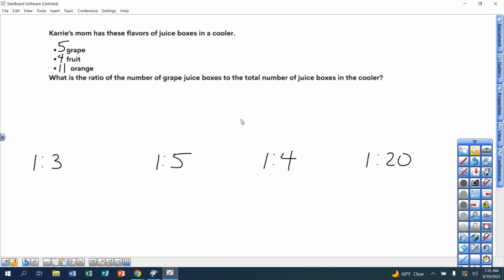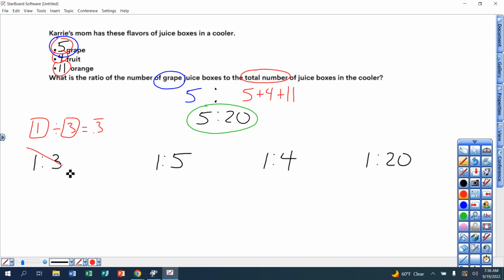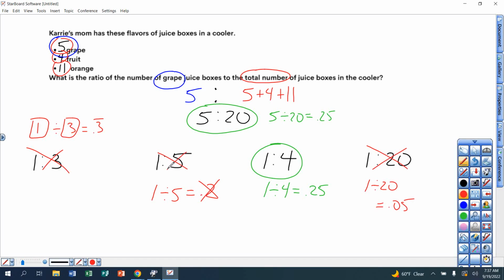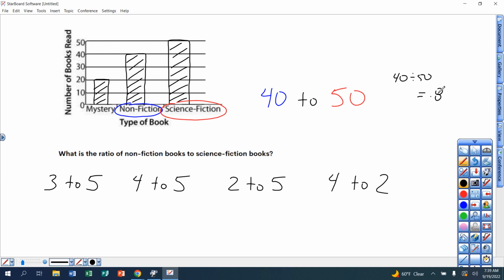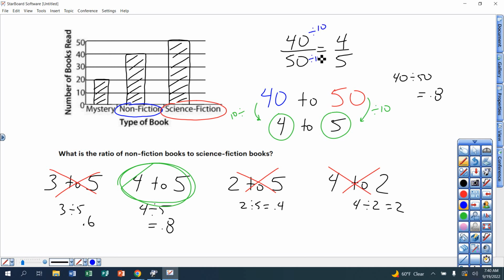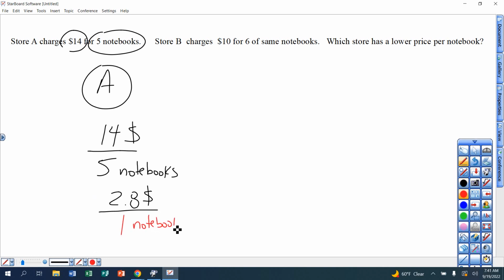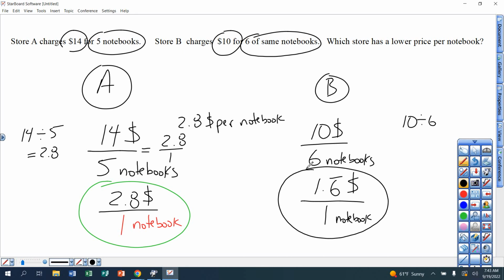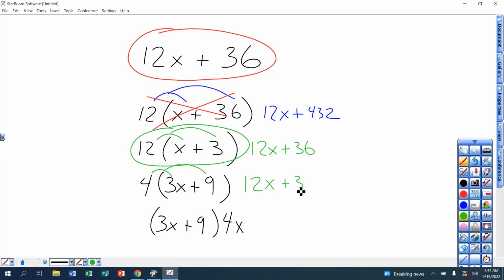m1ready wu 9 19